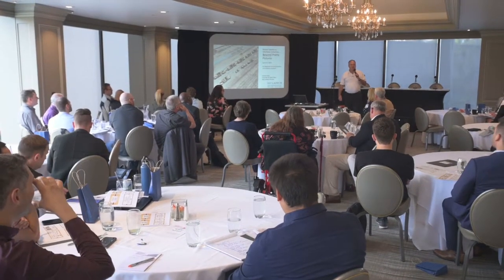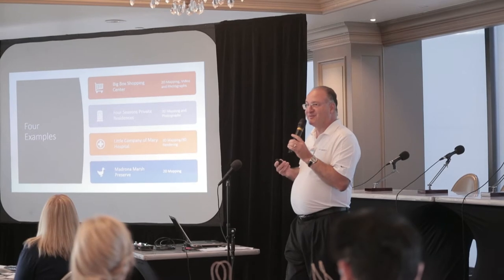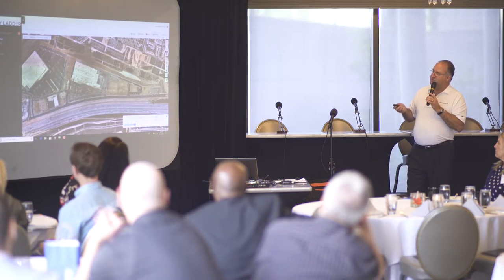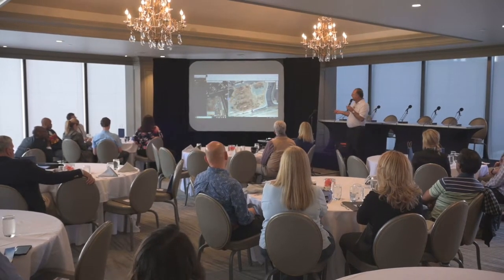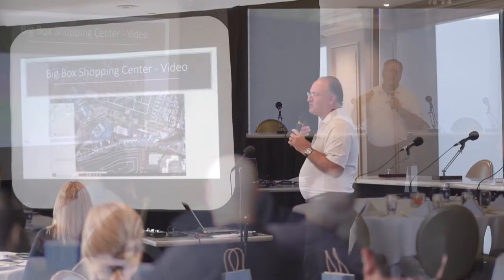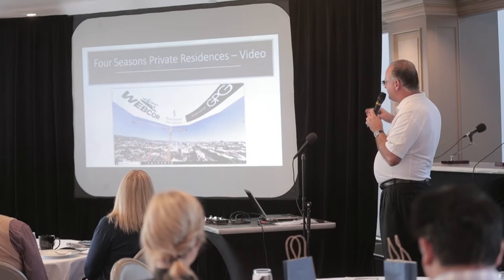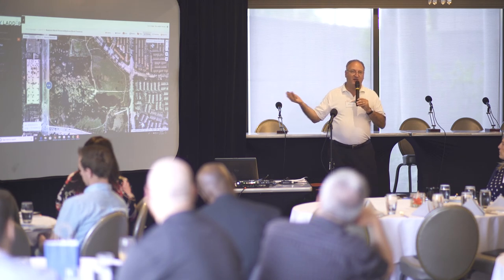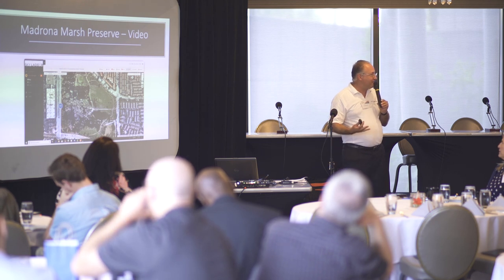2019 Regional Drone Summit | Steven Katz, Drones and Mapping/Modeling